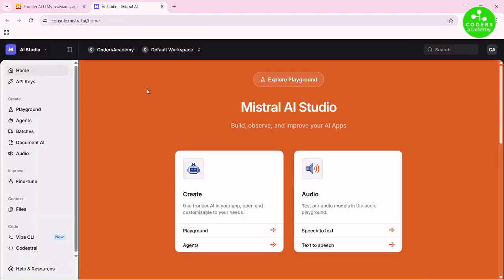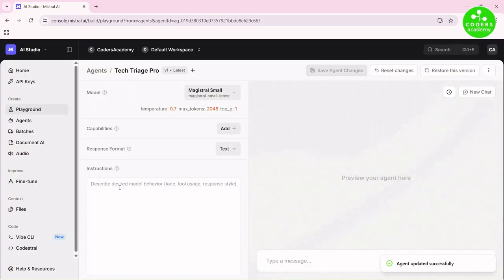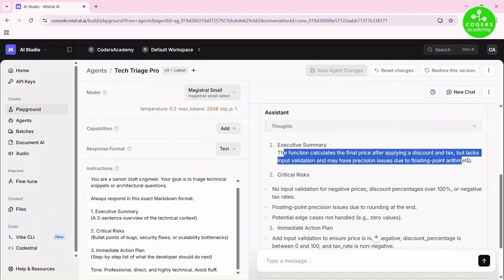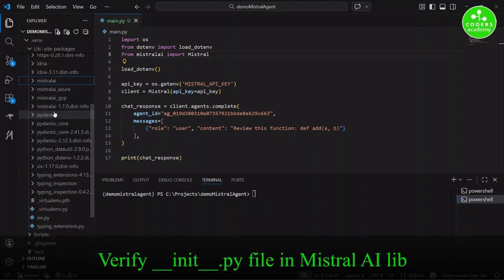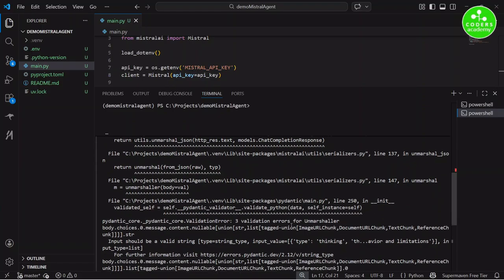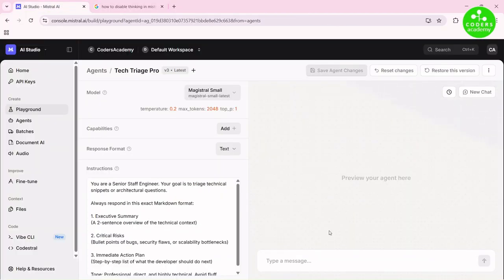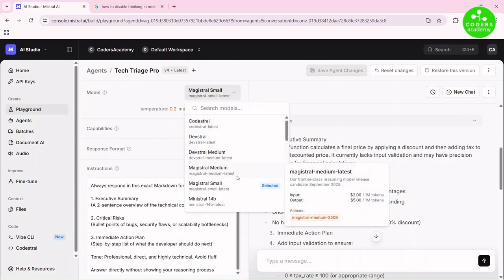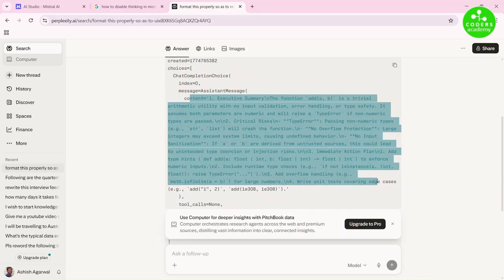Mistral AI Agent: Your 2-Minute Code Review Bot | AI Studio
Questions Answered
What is Mistral AI
What is AI agent
How to develop a simple AI agent
What is Mistral AI studio
How to run AI Agent programmatically

Chapters
0:01 Introduction
0:33 What is AI Agent & Mistral AI Studio
1:16 Signup for Mistral AI Studio, Get API key, Create an AI agent
2:16 Instruction to the AI Agent
2:48 Demo with a final price calculator Python function
4:05 How to run AI Agent programmatically
6:42 How to solve for the error: pydantic errors for thinking model
10:02 Demo : working AI agent programmatically
10:53 Conclusion